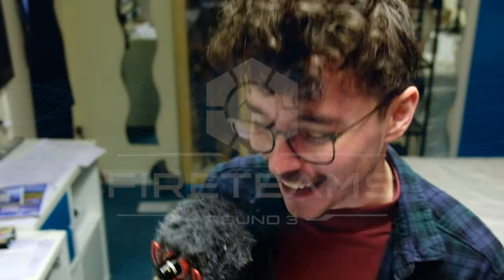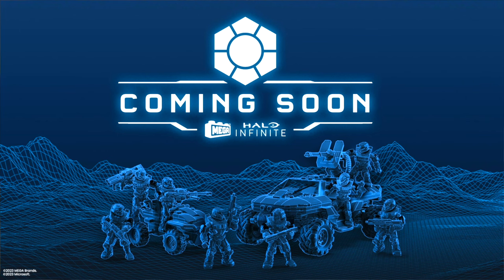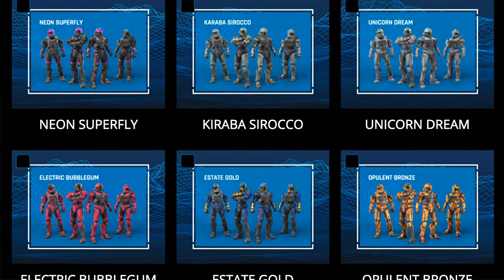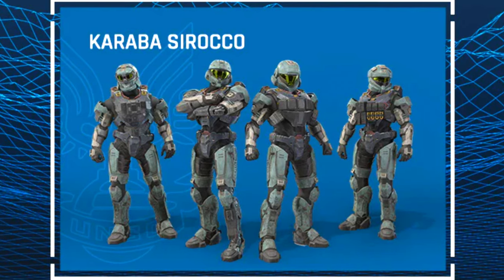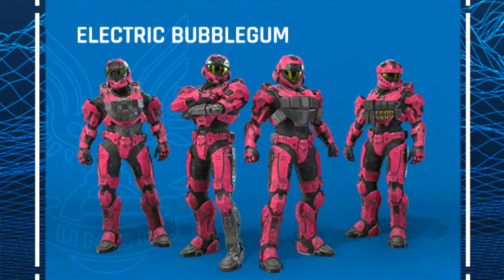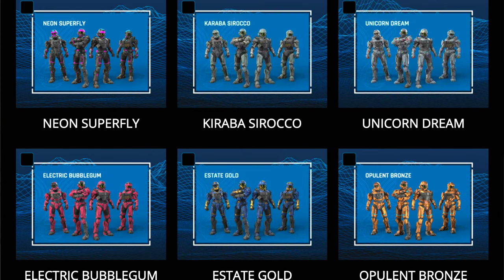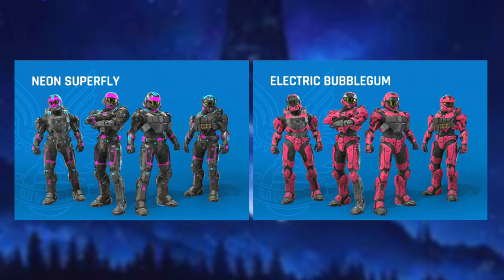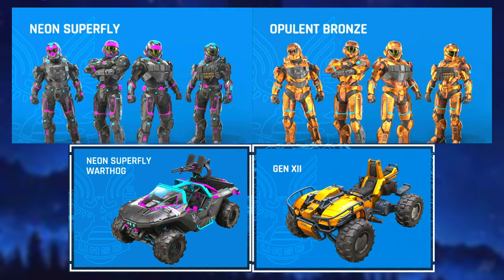SUIT UP SPARTANS! Round Three BEGINS - Halo Mega Fan Vote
For the third year in a row... The Mega Halo Fan Vote RETURNS!

Spartans unite! The MEGA Halo Fan Vote 2023 is here. Help us design a HaloInfinite themed building set – over multiple rounds of voting! Are you up for this mission?

Fans will be able to vote, through multiple rounds, on different components of a single set:

Round 1: Warthog
Round 2: Mongoose
Round 3: Fireteams
Round 4: NEW Weapon

The final set will be available to purchase EXCLUSIVELY on Mattel Creations. Pre-orders in March 2023. Ships GLOBALLY in 2024.

In 2022 the Flood were victorious! The second MCX Fan Vote came to a close with the following results:

1st Place: Traxus Tower Flood - 53% - 6,608 Votes
2nd Place: Warden's Challenge - 18% - 2,232 Votes
3rd Place: - UNSC Cougar - 17% - 2,166 Votes
4th Place: Banished Reaver - 12% - 1,563 Votes

In 2022 we could vote on the next Halo Hero for S16.

The available voting options for series 16 figures were:

Haunted Helmet (winner): Halo Reach
Flood Combat Form: Halo 3
CQB Spartan: Halo 3
ThrallSlayer Brute Chieftain: Halo Wars

Halo has partnered with Mattel to produce Mega Bloks / Mega Construx toys for over 12 years. This has spanned the release of Halo Wars, Halo Reach and Halo 4-Infinite. With this they have produced hundreds of toys and thousands of pieces.

Halo Infinite was delayed from 2020 to 2021. In that time and after it has seen a multitude of issues and delays, but at the heart of this lies a true return to form and a gorgeous campaign. Halo Infinite Season 1 and 2 had a long extended life but Season 3 promised to return to the original aim of 3 month long seasons. With the return of Forge, Halo Infinite now seems to be in a largely completed form. Can the community come together and embrace the game franchise once again?